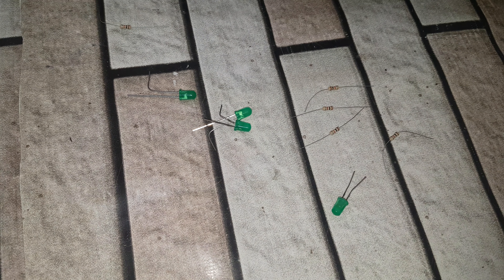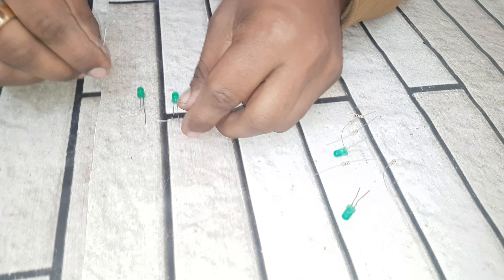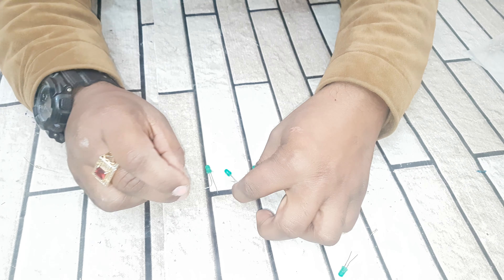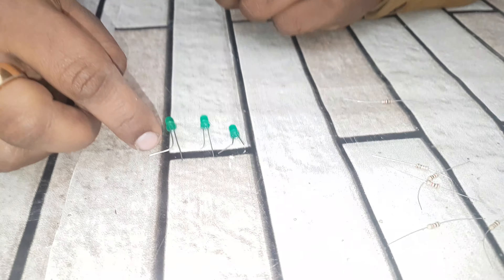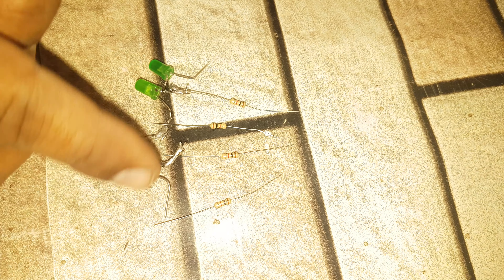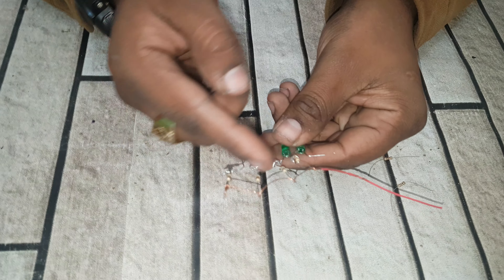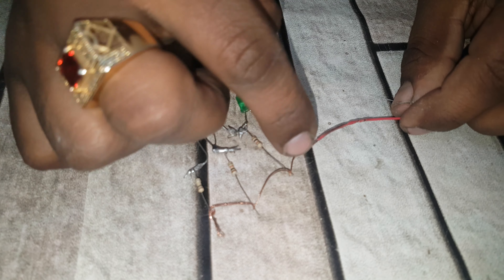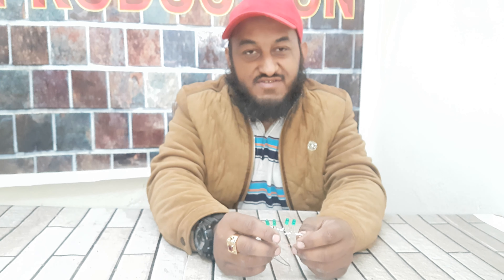How to make battery charging level indicator